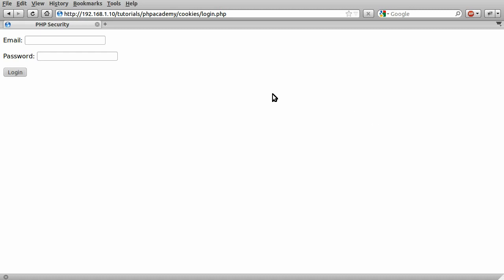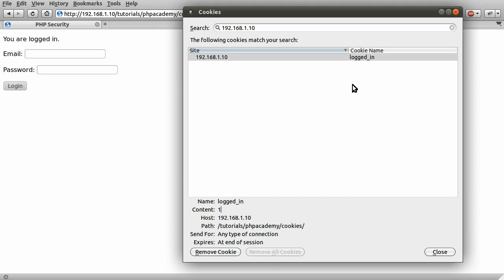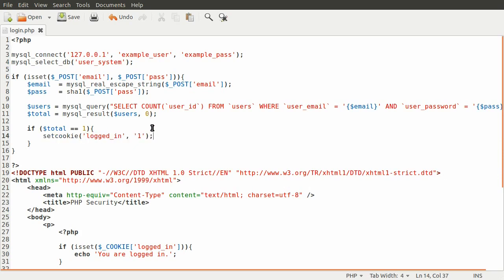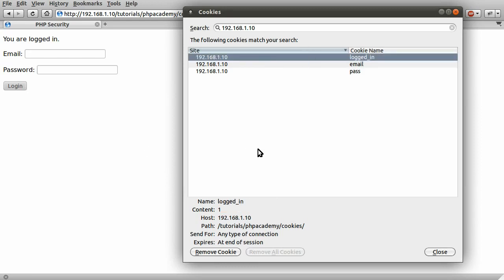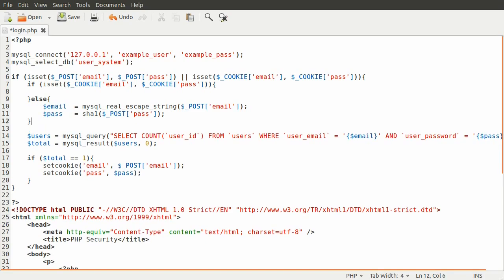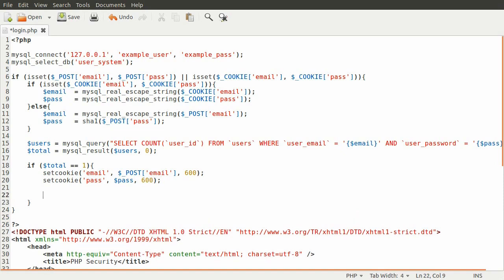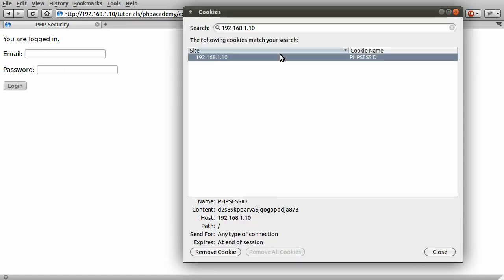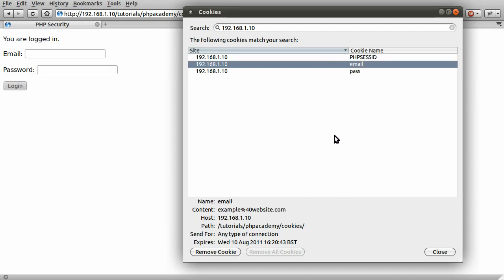PHP Security 092 Cookies